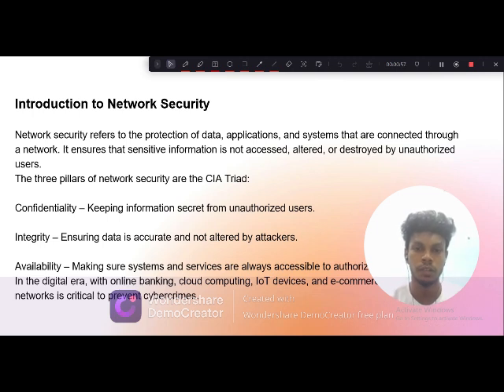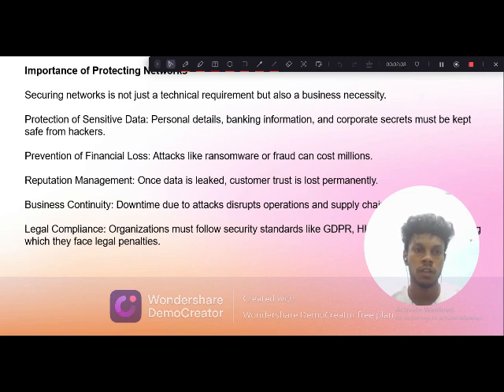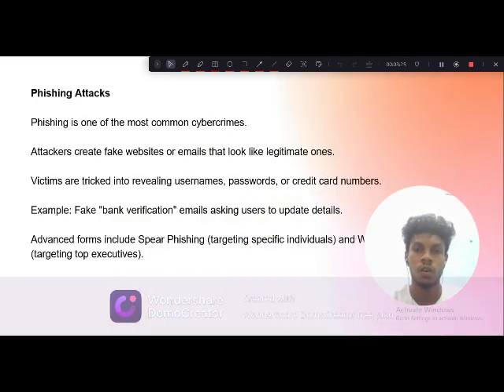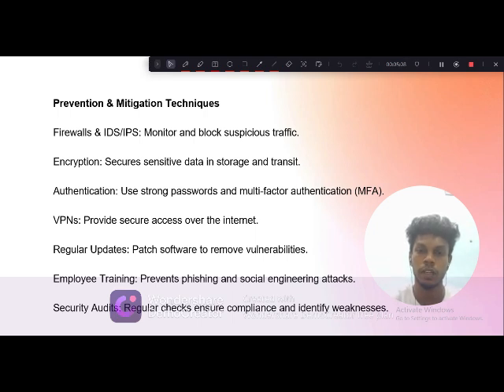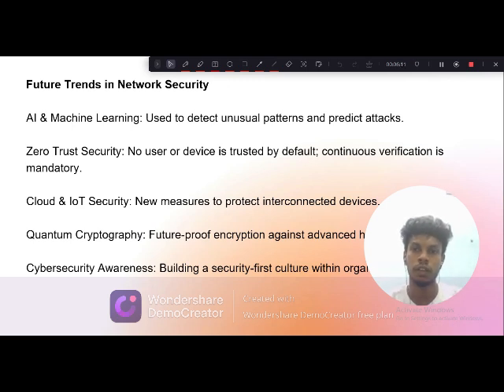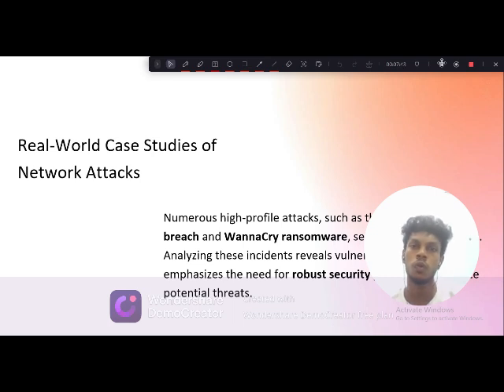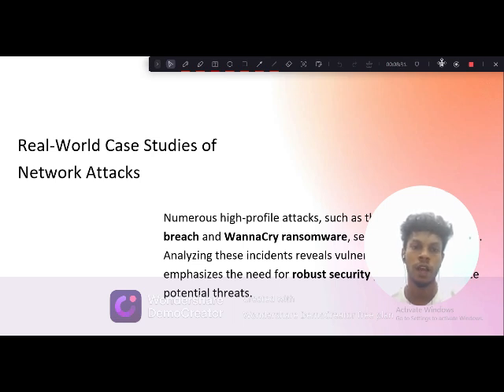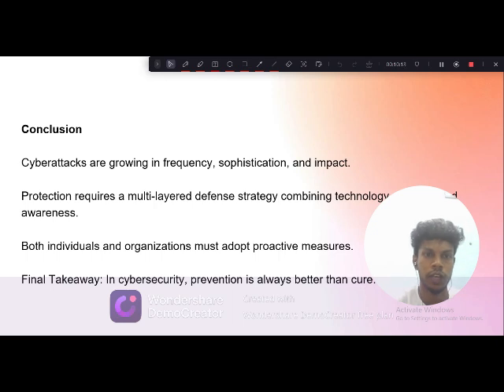23MIA1070 networks DA1